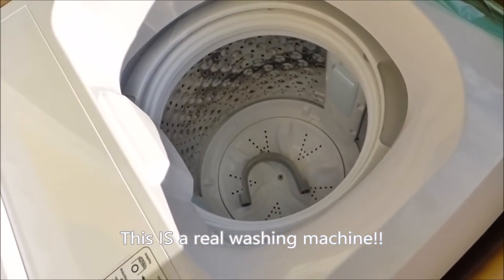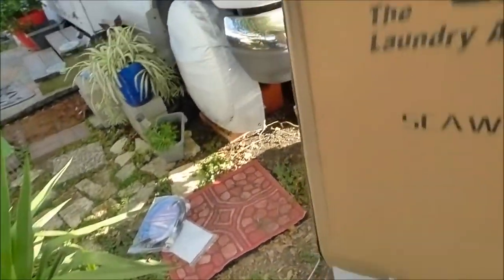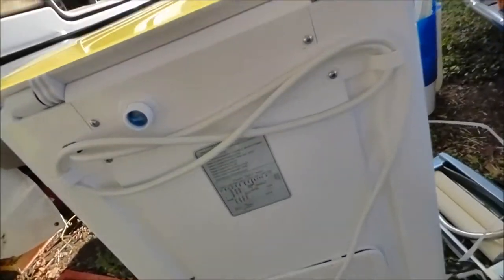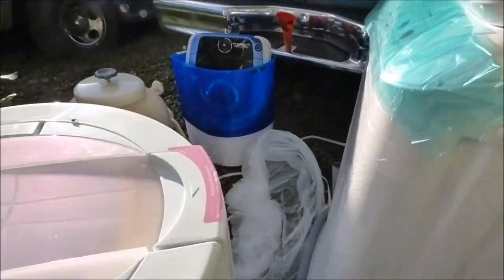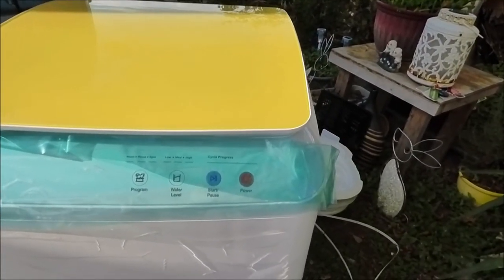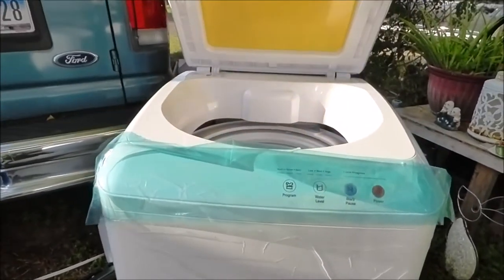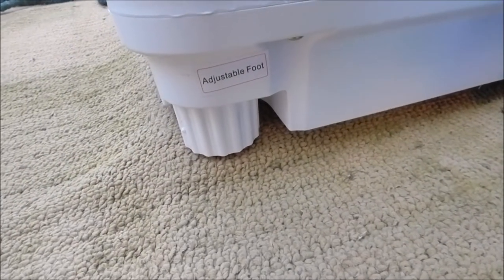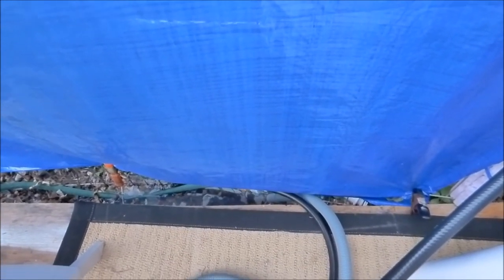Fulltime RVing Laundry Alternatives GREAT NEW WASHING MACHINE!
This is the best compact washing machine ever & it's reasonably priced! I used it for 3 days in a row to get familiar with it so I could do a thorough review on it. It cleans very, very well. Much better than my friends huge expensive washing machine that I use when I dog sit! I am impressed with this little machine.